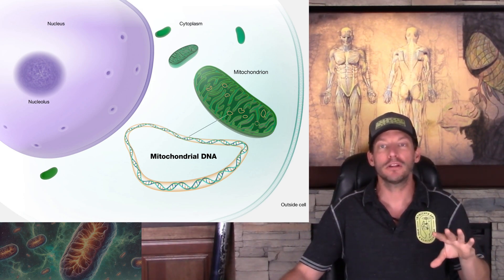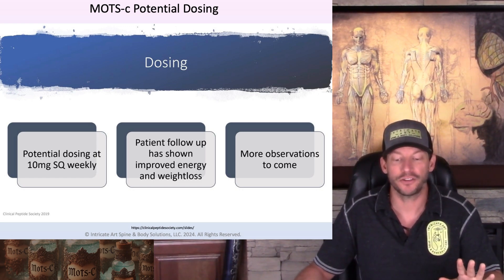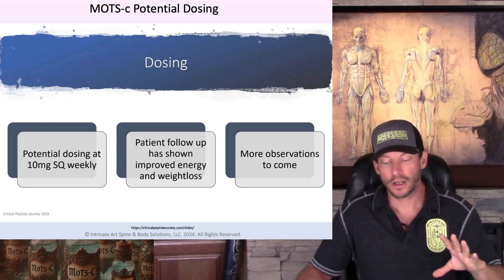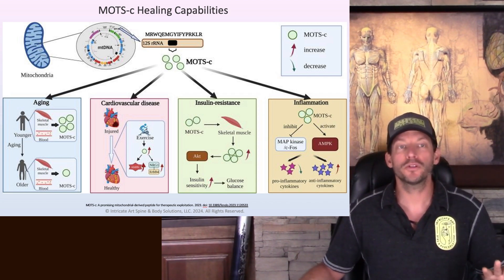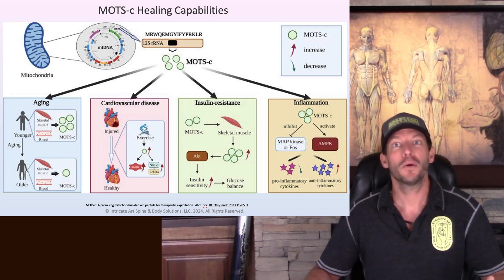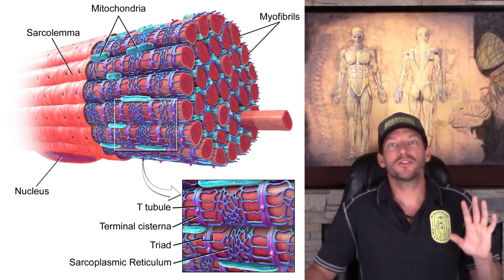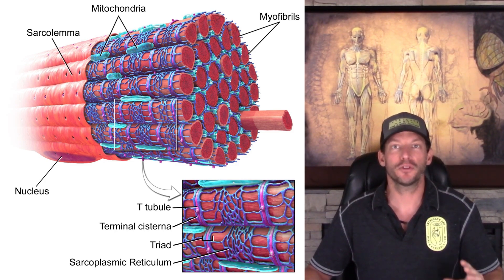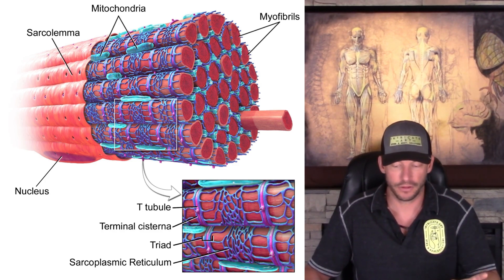How to Improve Health with Peptides - MOTS c, Mitochondrial Magic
Looking for natural ways to boost energy, improve metabolism, and support longevity? Discover the power of peptides, specifically MOTS-c, a mitochondrial peptide that plays a crucial role in cellular health, fat metabolism, and overall vitality. In this video, we dive deep into how MOTS-c works, its potential anti-aging benefits, and how it fits into a holistic nutrition approach.

🚀 In this video, you’ll learn:
✅ What is MOTS-c and how does it impact mitochondria?
✅ How peptides like MOTS-c support weight management and metabolic health
✅ The connection between holistic nutrition and mitochondrial function
✅ How to incorporate peptide therapy into a natural health regimen

Whether you're interested in functional medicine, anti-aging, or improving overall well-being, this video provides science-backed insights into how MOTS-c can enhance cellular resilience and longevity.